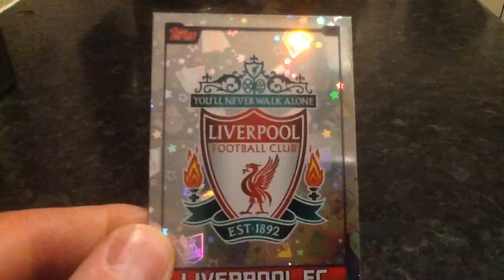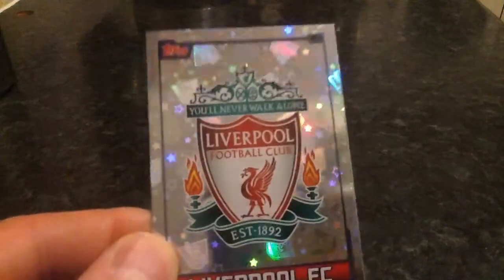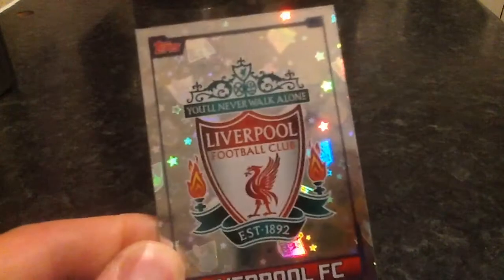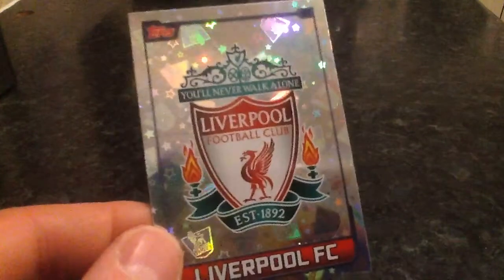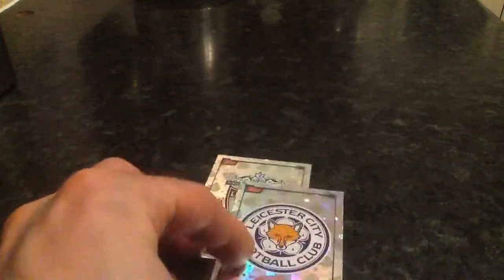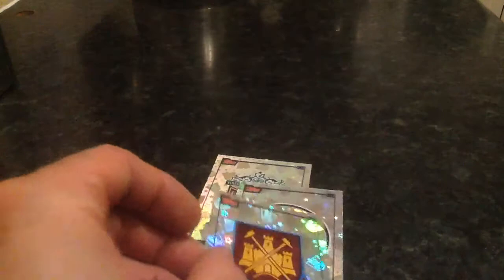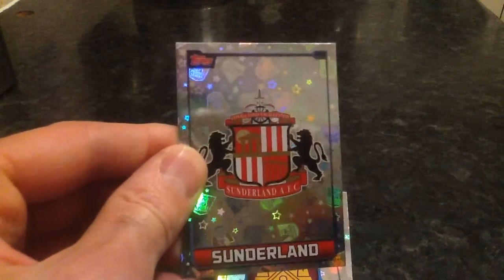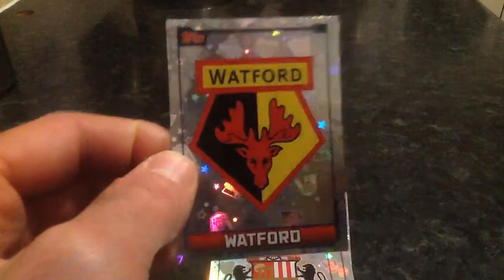Match Attax 2015/16 Football cards Team Crest cards video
in this video i look at the premiership football  teams crest cards to see what they are like if you were to find them in a booster packet . I look at a few crest card from a selection of football teams .Some of which you might have seen and others might be quite rare so if you can try to trade with friends .